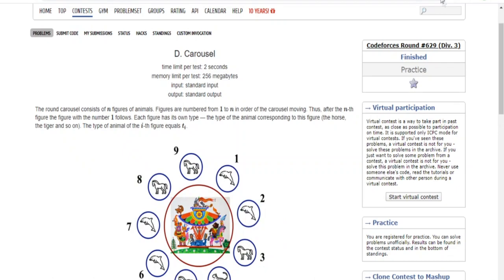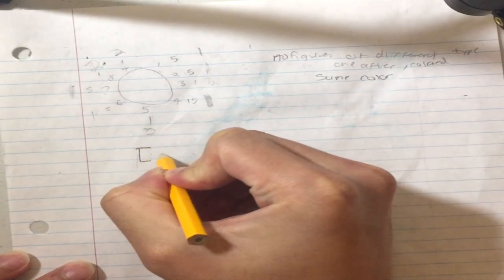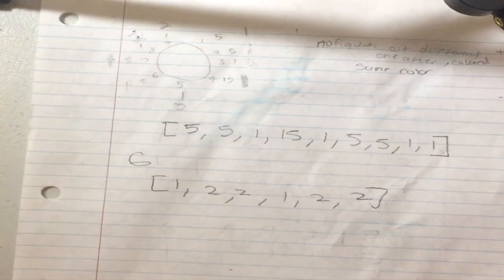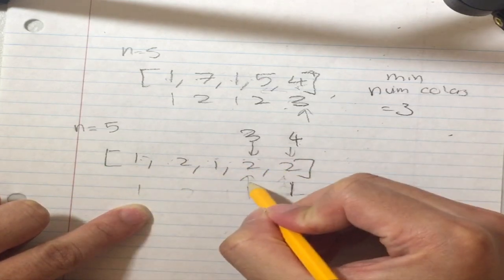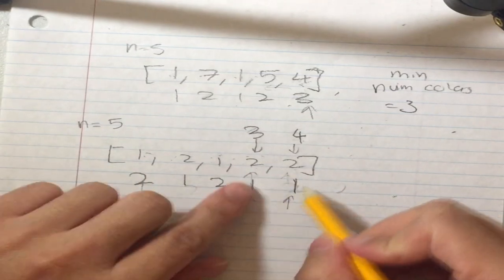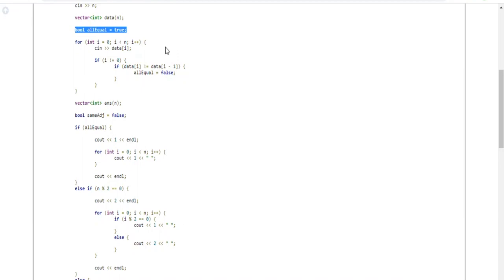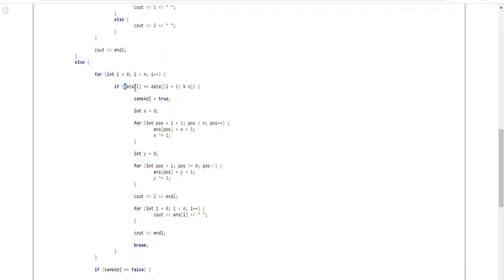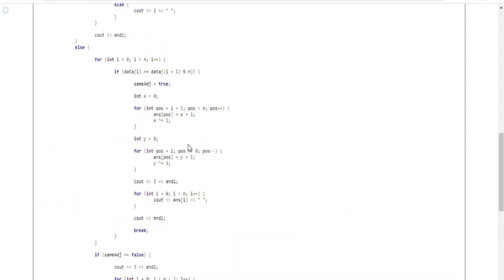Codeforces Round 629D: Carousel